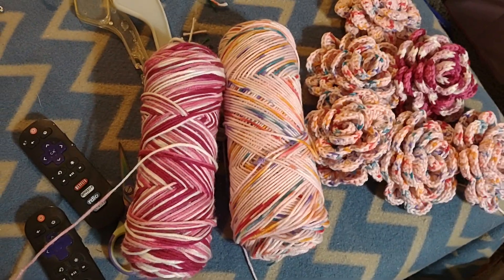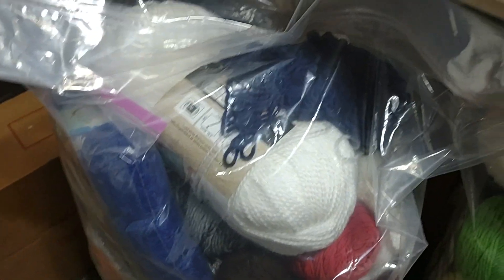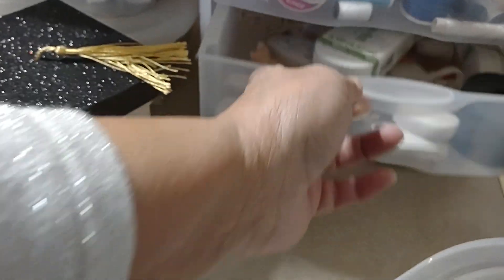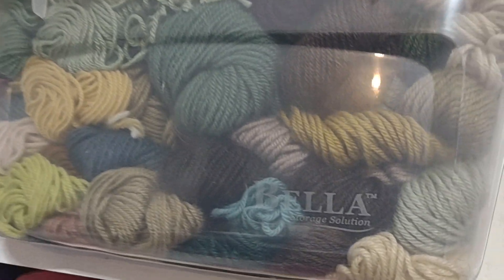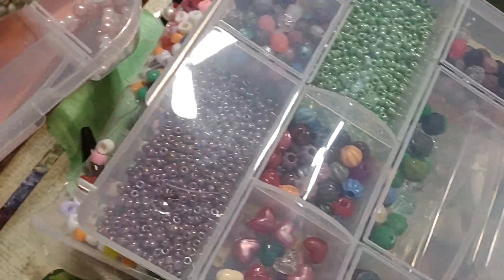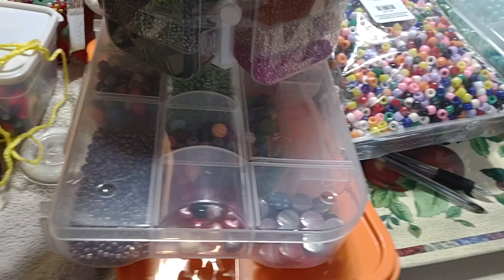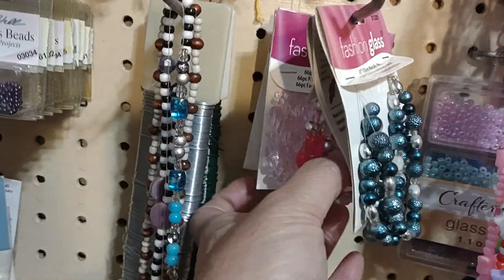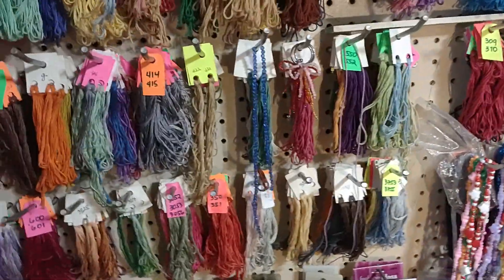455. My Craft Room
My hideaway room.  My  comfort place to hang out and be on my own thoughts.